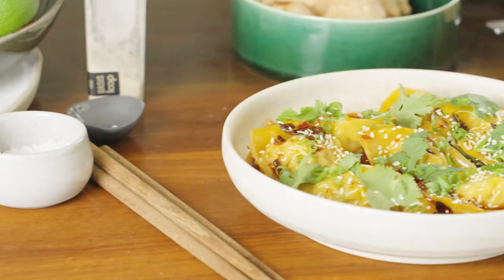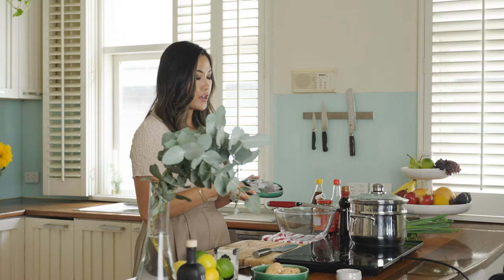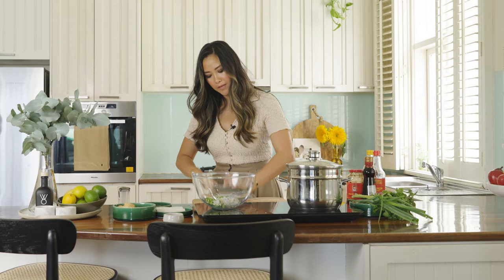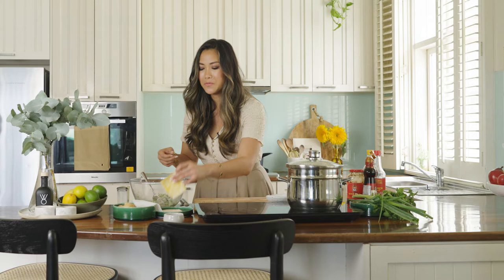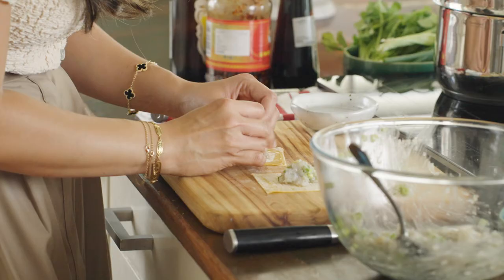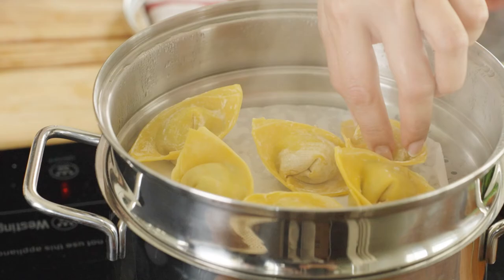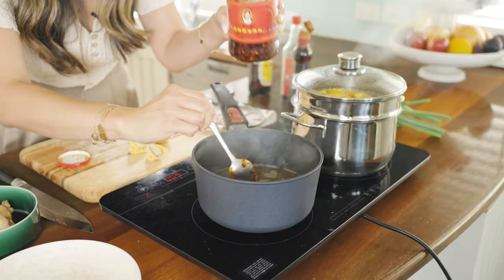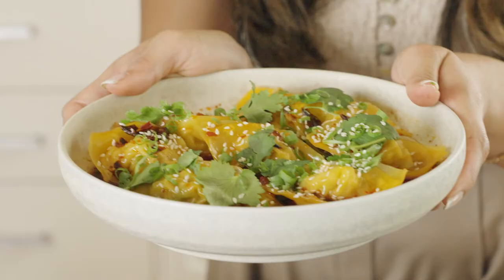Brosa x Diana Chan: Prawn Wontons in Chili Broth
Brosa is the proud furniture partner of the 2022 Melbourne Food & Wine Festival. We’re here to make your time at the festival moreish - more comfortable and more stylish than ever before. To do so we have partnered with seasoned industry cook and MasterChef winner, Diana Chan!

Diana has incredible taste in food and home styling.
When entertaining friends and family, she trusts Brosa to enhance these dining experiences with design sophistication.

Click to learn more about Brosa x the 2022 Melbourne Food and Wine Festival